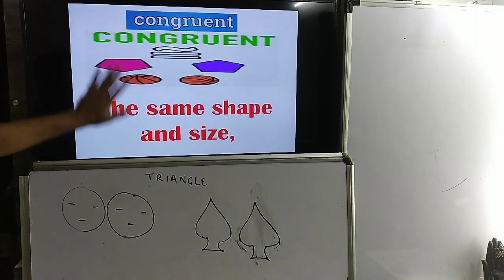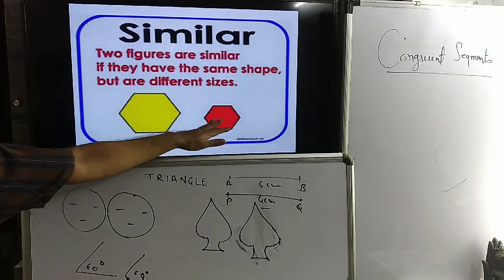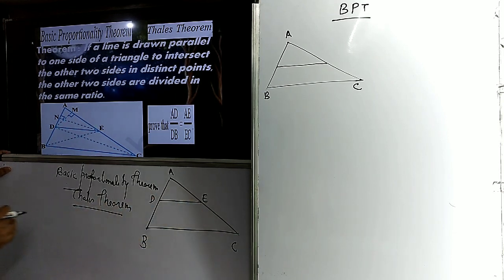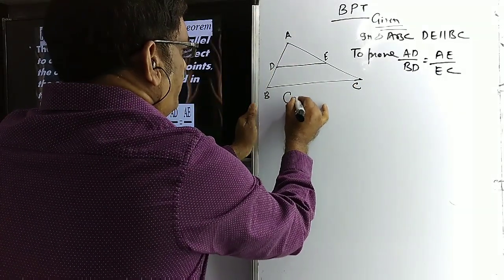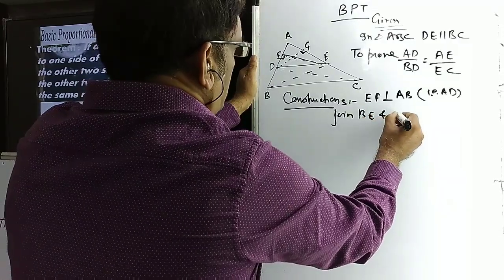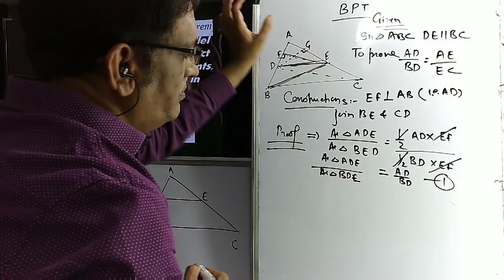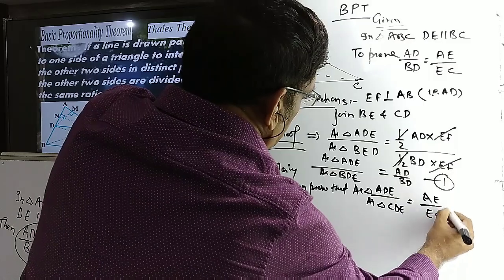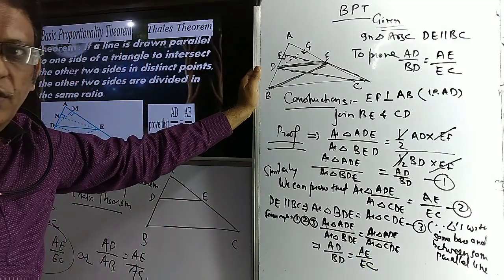Triangles X 7